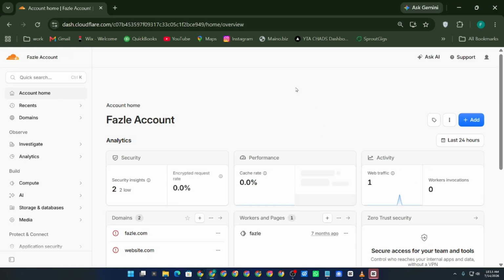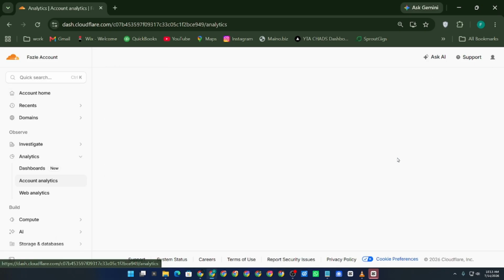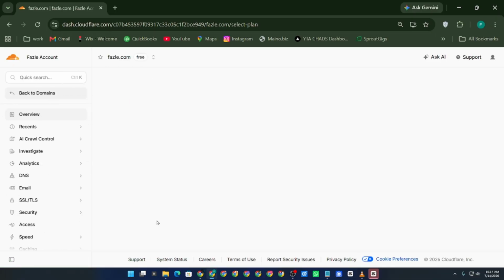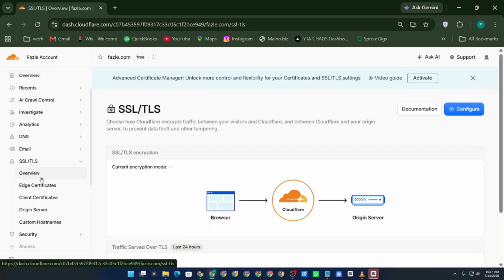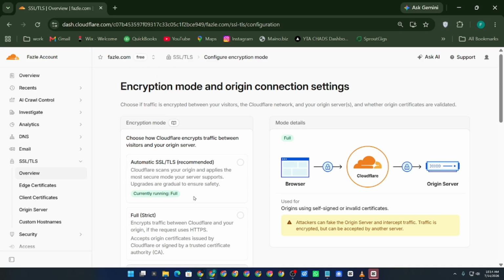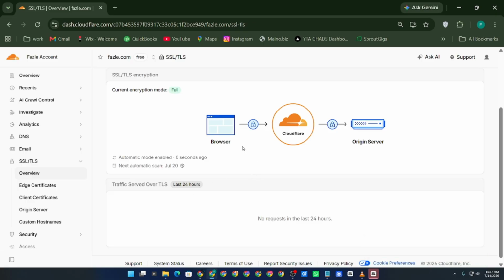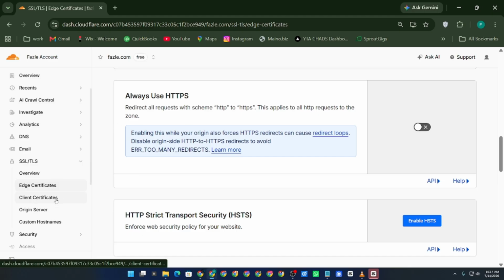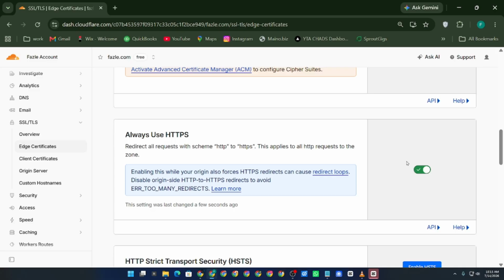How to Enable SSL in Cloudflare (2026) Step-by-Step Full Guide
Learn how to enable SSL in Cloudflare with this complete step-by-step guide. In this tutorial, you'll discover how to activate SSL/TLS, choose the appropriate encryption mode, enable HTTPS, configure SSL settings, secure your website with encryption, and resolve common SSL issues. Whether you're a website owner, developer, blogger, or business owner, this guide will help you successfully enable SSL in Cloudflare for a faster and more secure website.